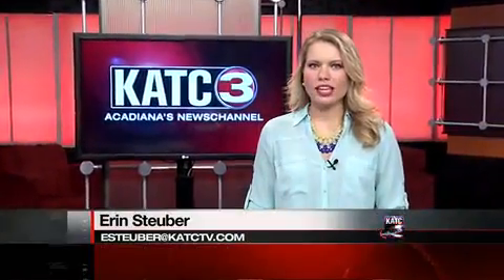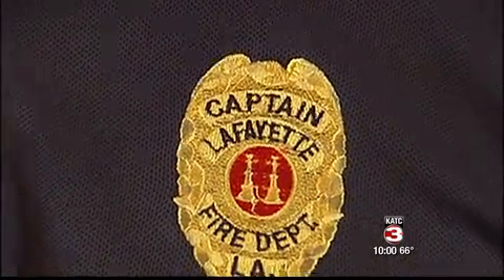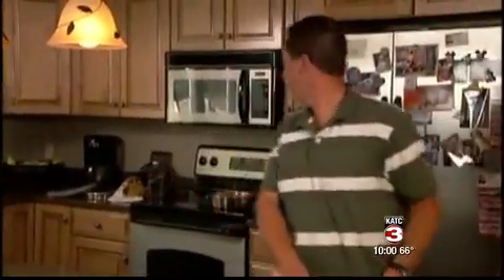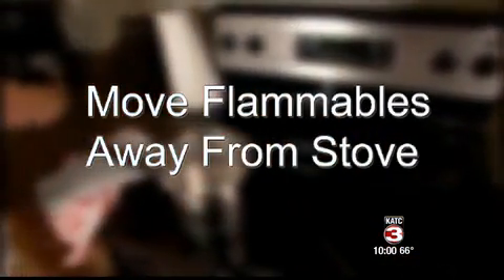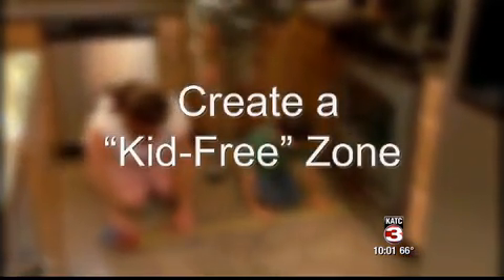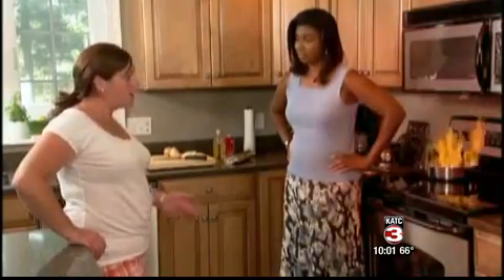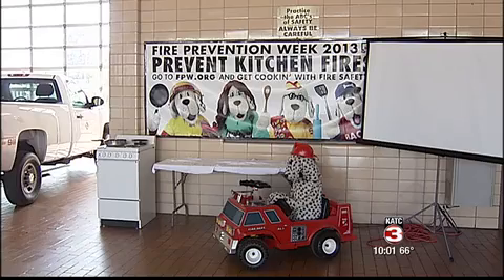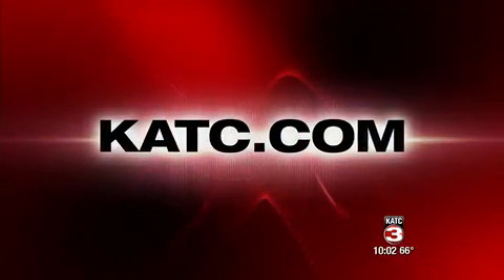Fire Prevention Week Focuses on Kitchen Safety